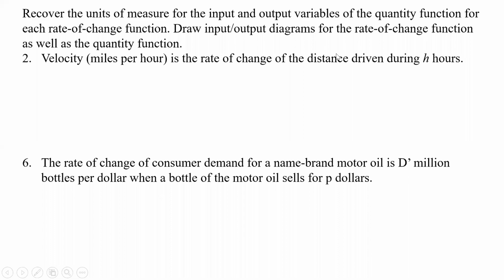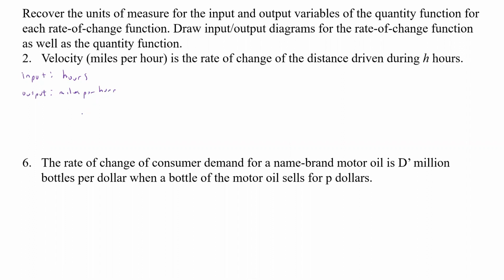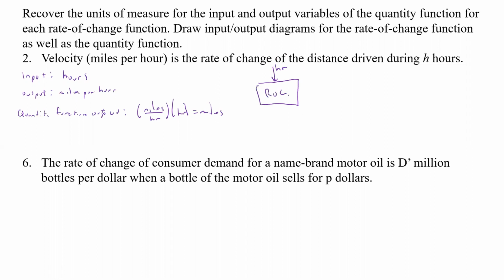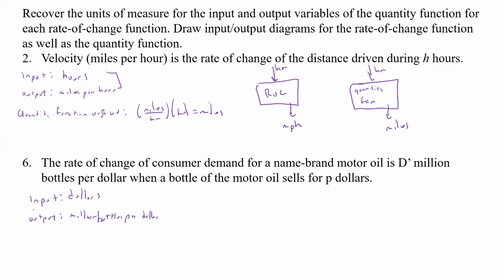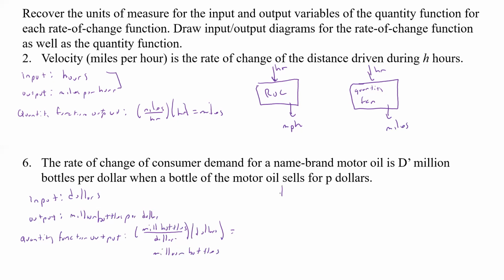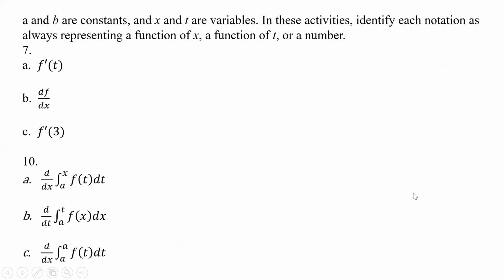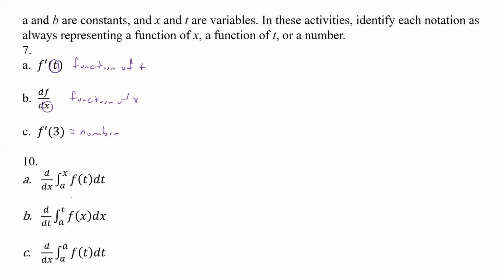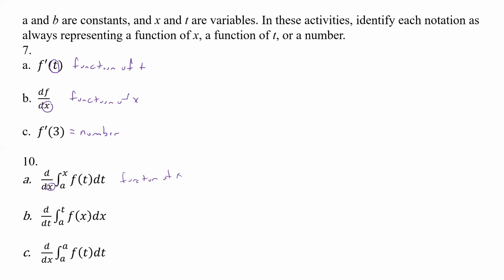5.4 Lecture Pt IV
Lecture:  5.4 The Fundamental Theorem Pt IV